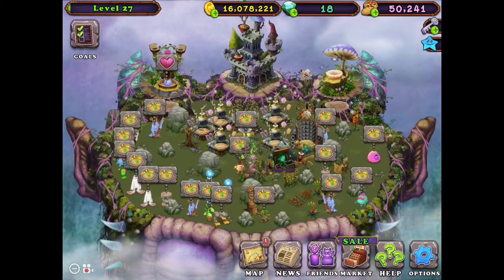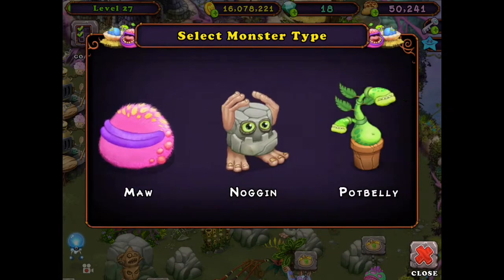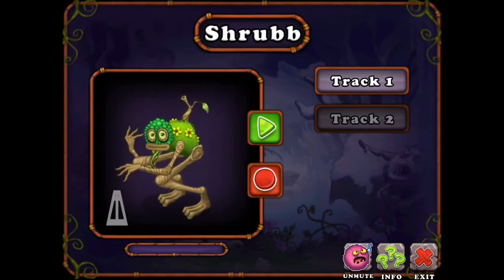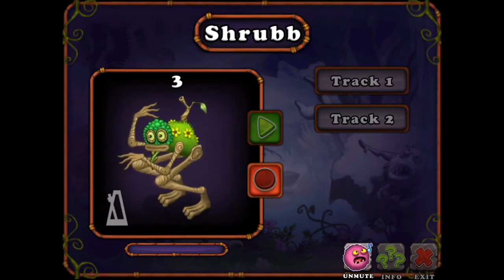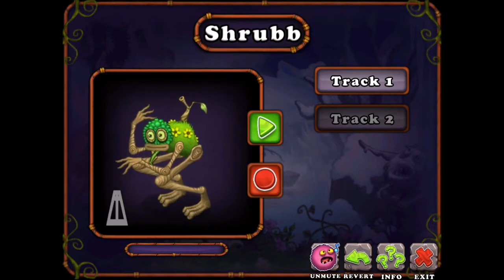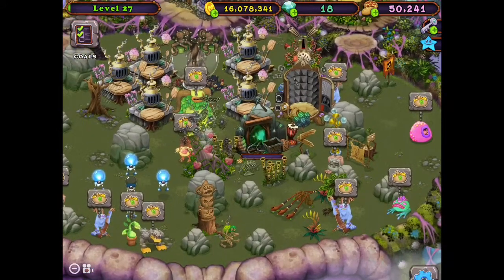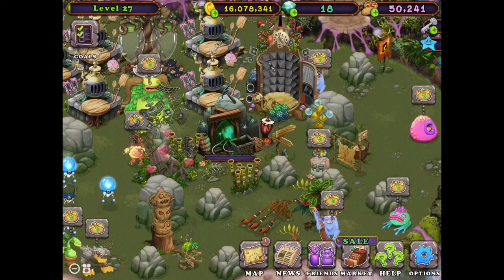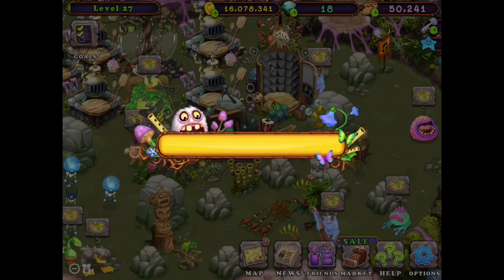My Singing Monsters How To Use The Recording Studio